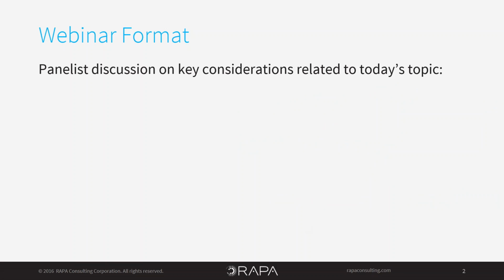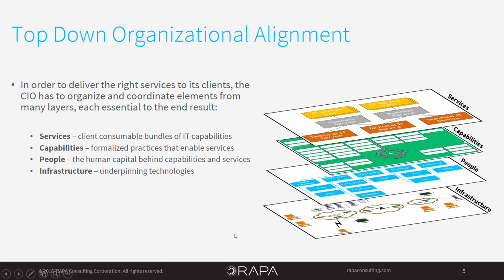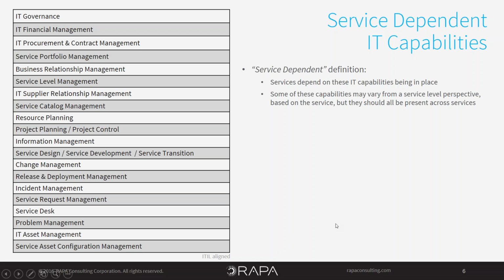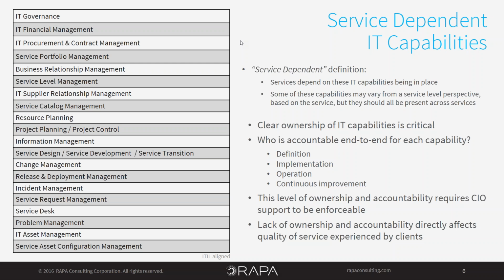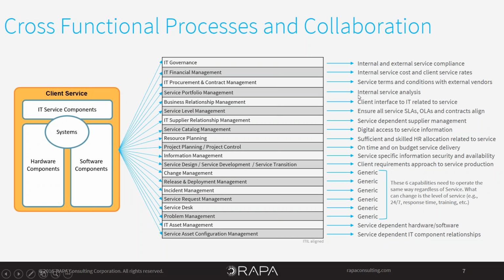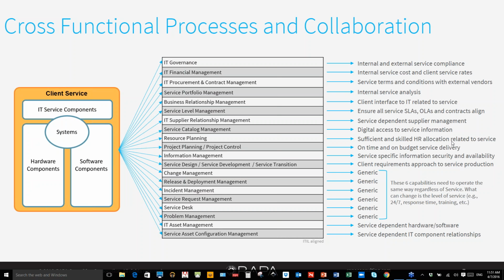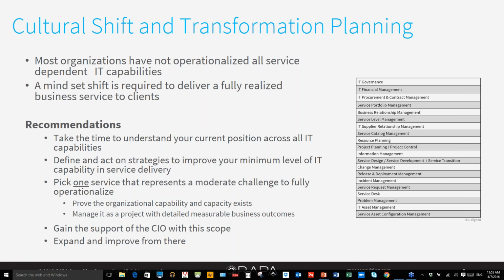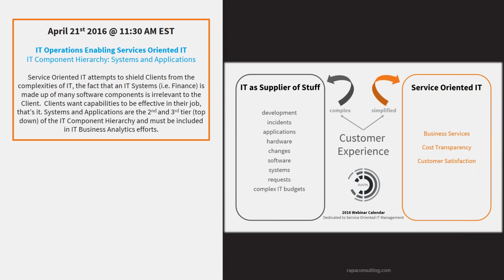Service Oriented IT Management - Organizational Dependencies for Success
RAPA continues its webinar series focusing on Service Oriented IT Management’s organizational dependencies for success. The discussion will cover executive support, cross-cutting processes, cross-functional collaboration, cultural shift and transformation planning.  Non-technical service orientation is a key success factor.